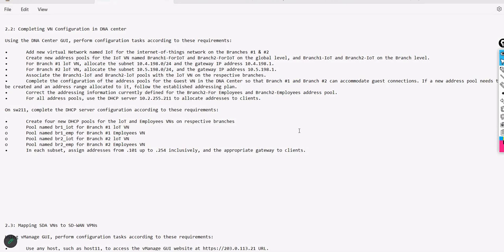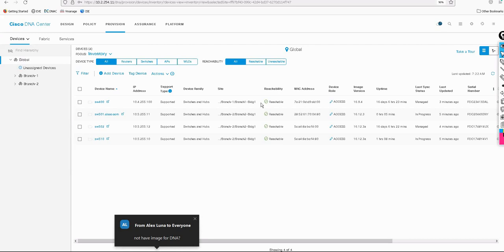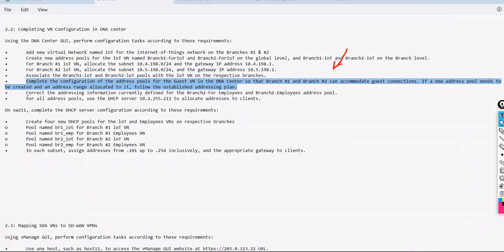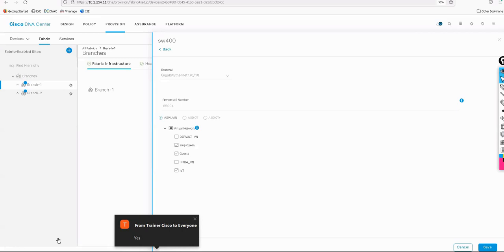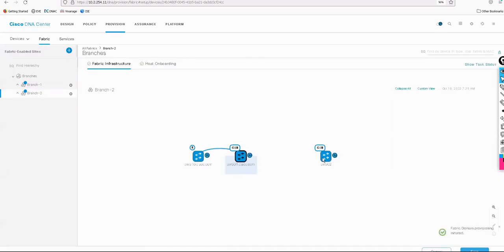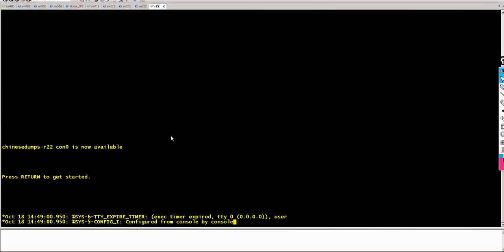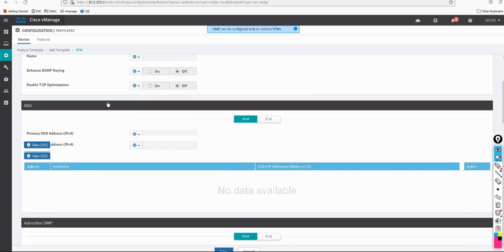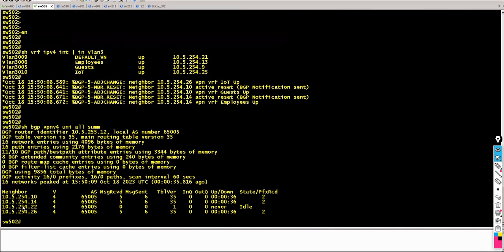Full DNA Center Configuration| VPN Setup | CCIE Level Examples